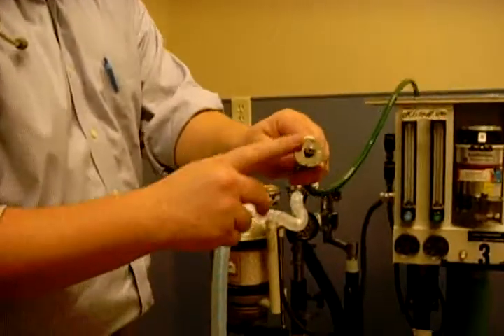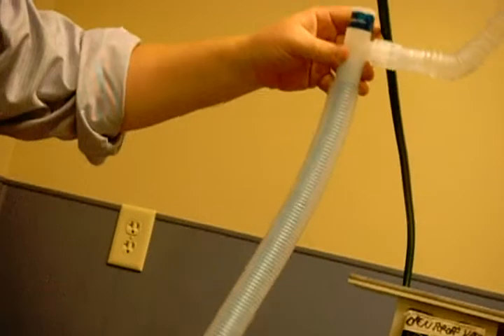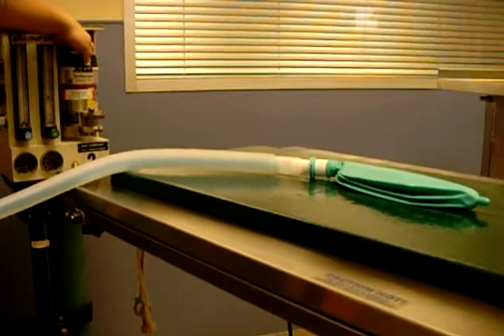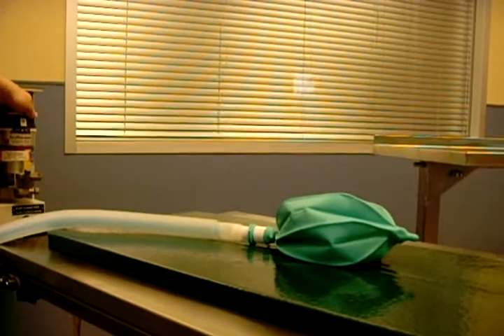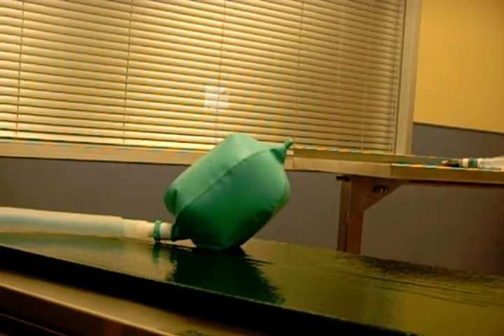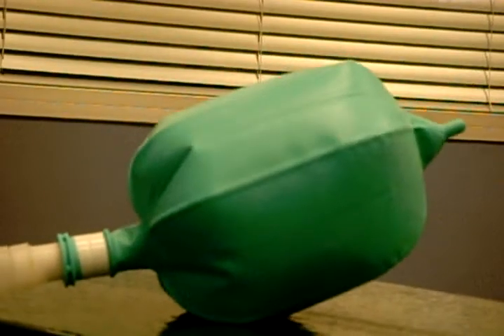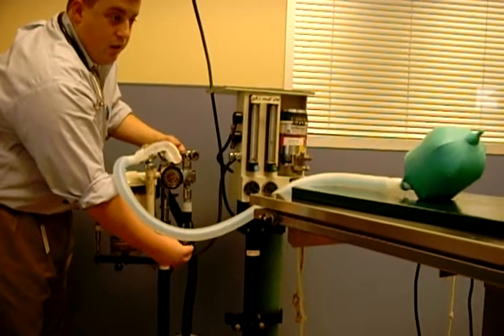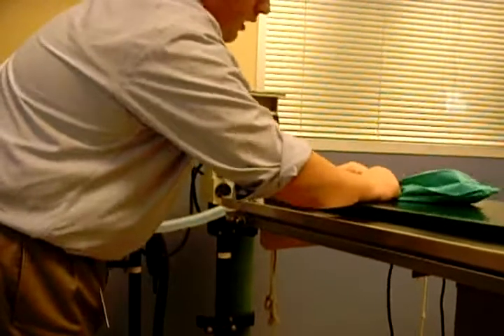Westbury Animal Hospital Houston, TX - anesthesia machine.AVI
Walking through the parts of an anesthesia machine, for training technicians at Westbury Animal Hospital in Houston, TX.